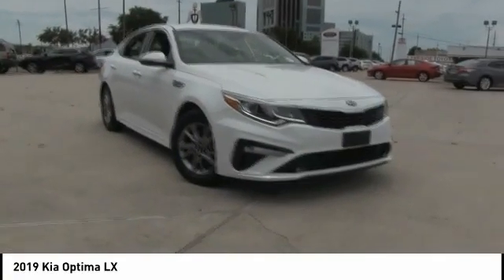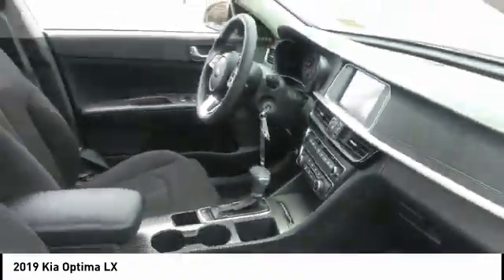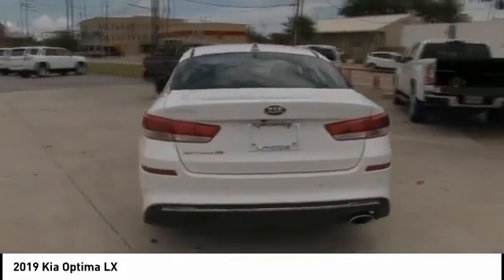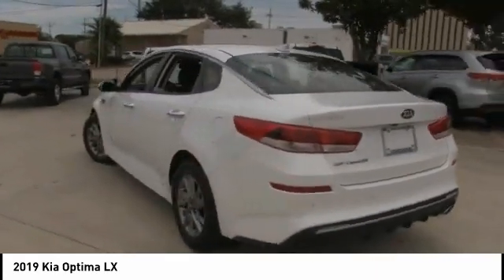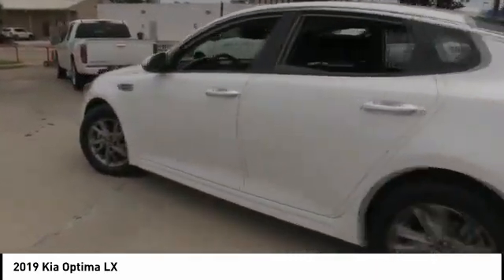2019 Kia Optima Metairie LA 10822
2019 Kia Optima LX

Lakeside Toyota
3701 North Causeway